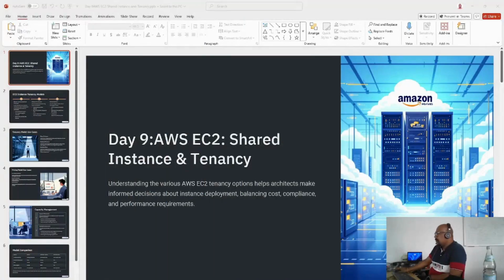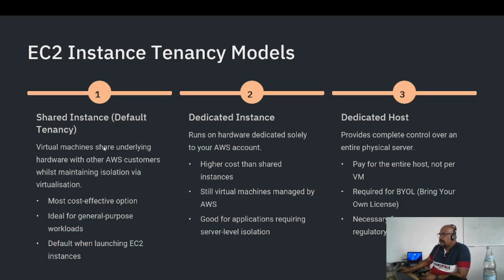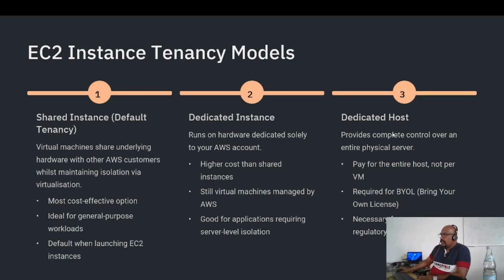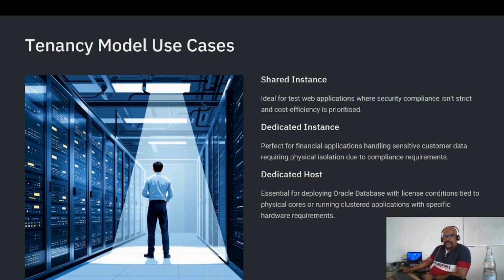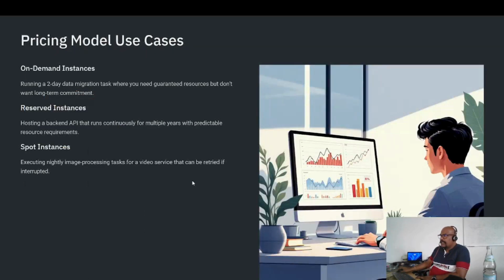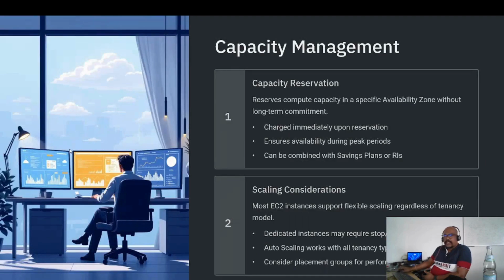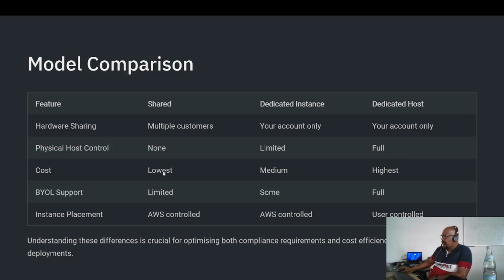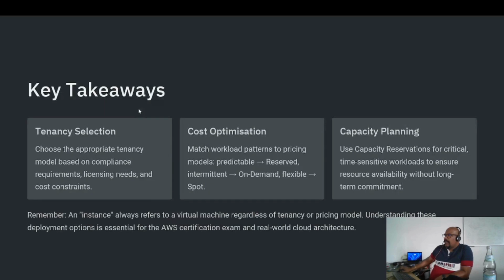AWS EC2 Shared Instance & Tenancy by Sajan Kumar # | Ekascloud